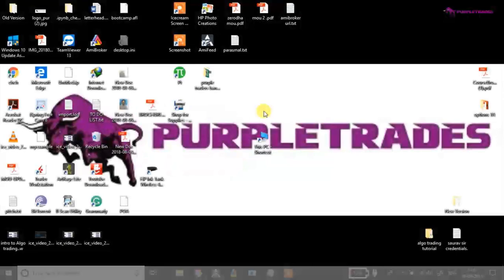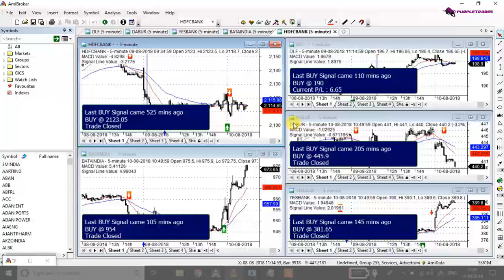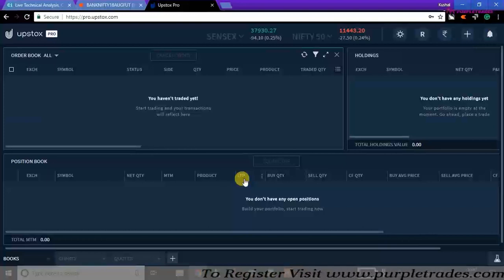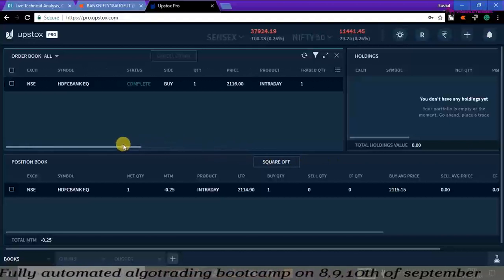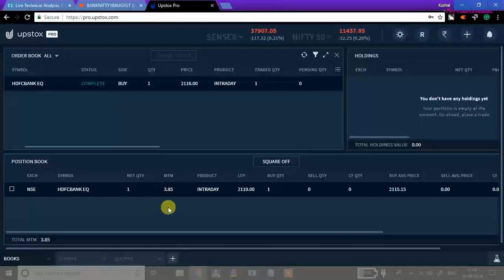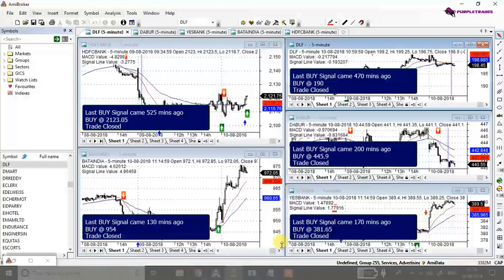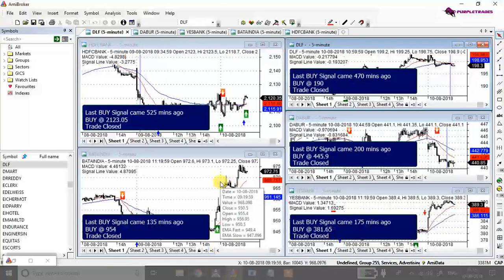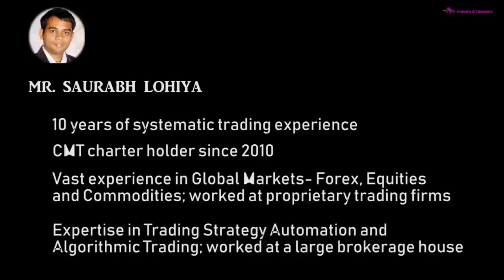Algo Trading using Technical Analysis explained in 5 mins| learn algo trading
AlgoJi is largest community of Algo Traders in India. Check free courses on Amibroker, Python, Excel etc to kickstart algo trading

Use AlgoJi APIBridge for full autotrading with Zerodha, Upstox, Interactive Brokers, Sharekhan etc. It integrates with Amibroker, Excel, Python, MT4 and all popular platforms.